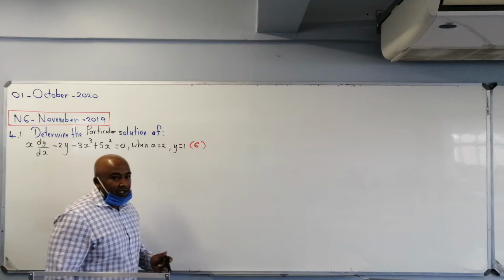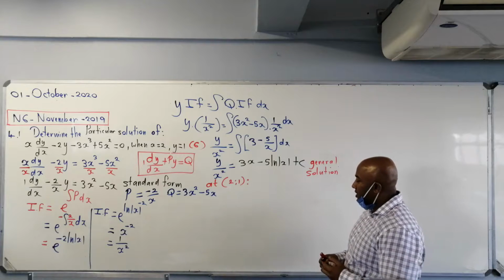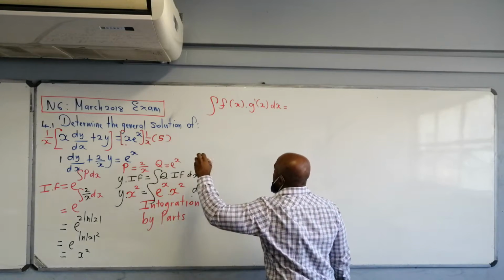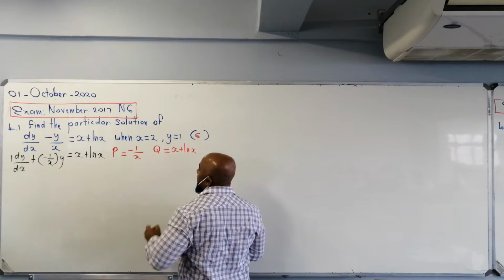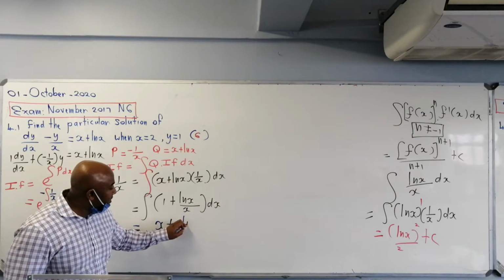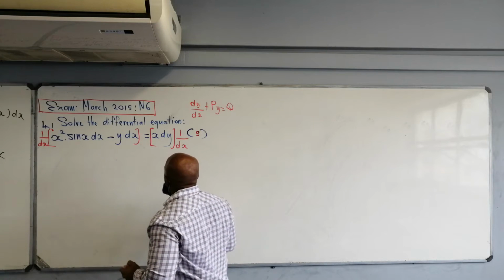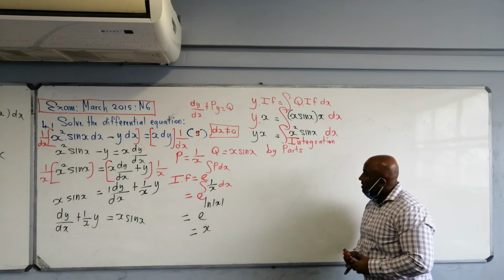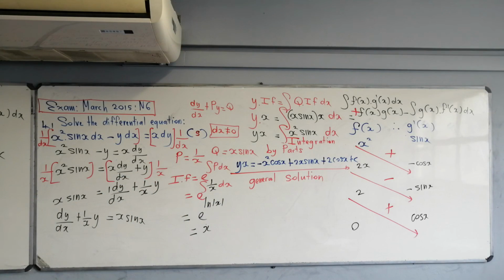First Order Linear Differential Equations Past examination questions